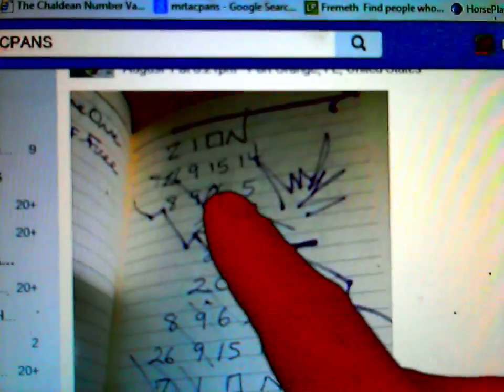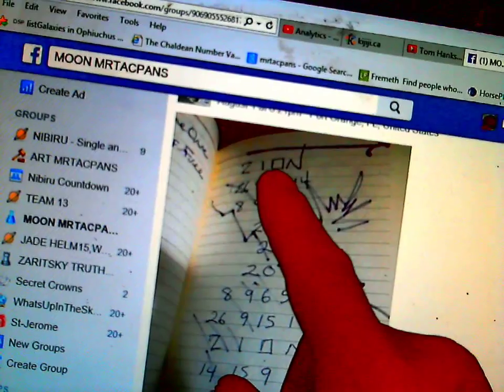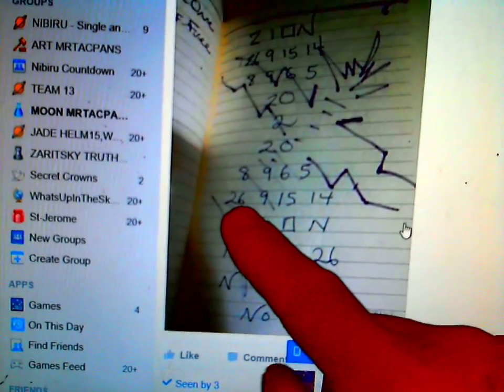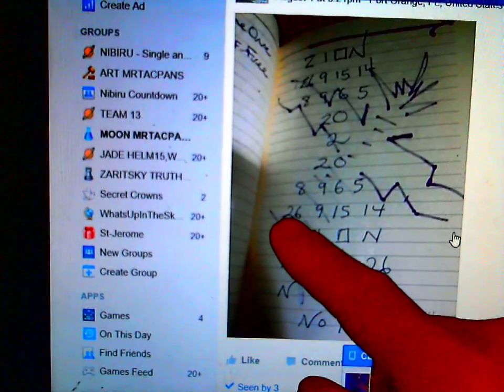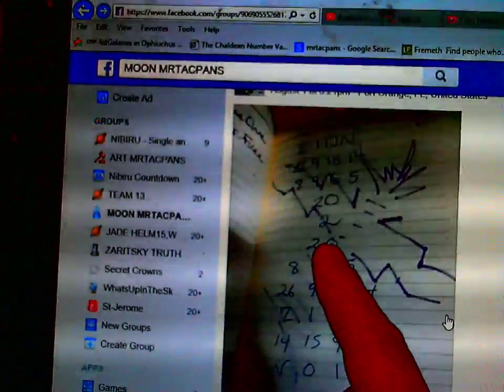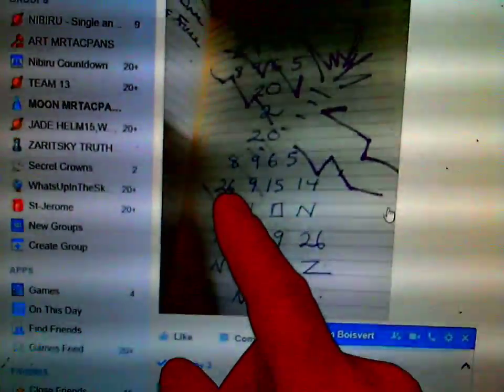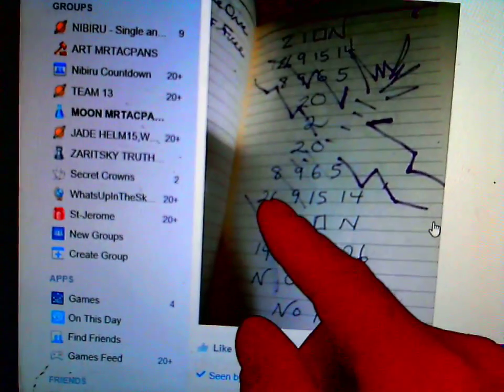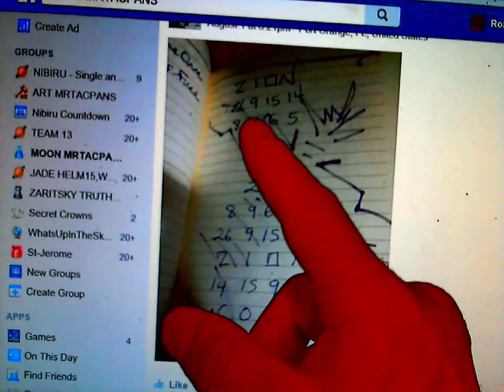ALWAYS ART MATH SCIENCE FICTION REALITY MAKES ONE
ART UNALL WAYS SCIENCE FICTION